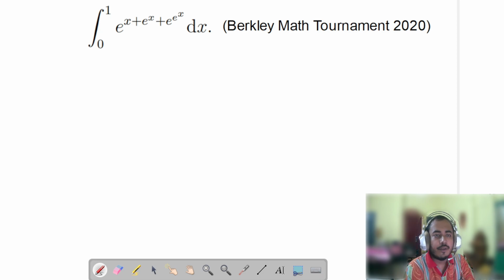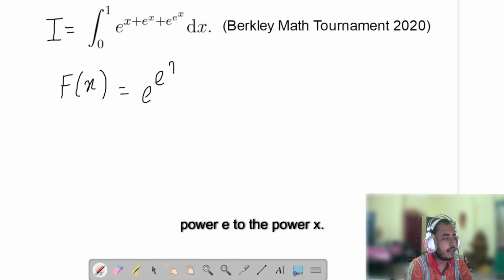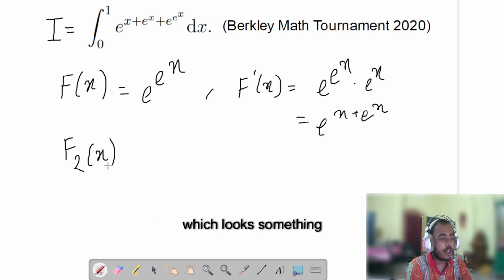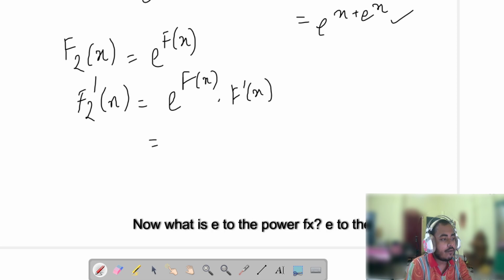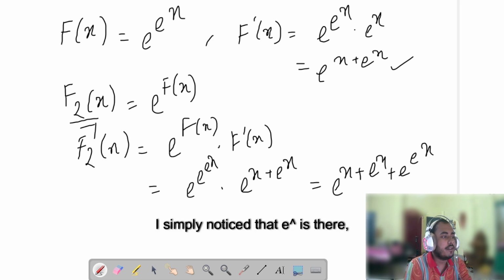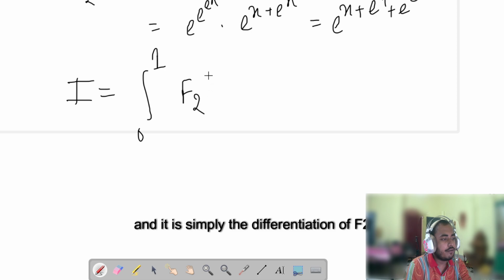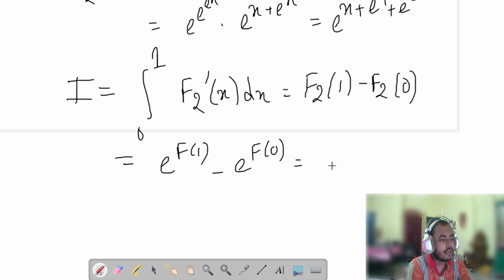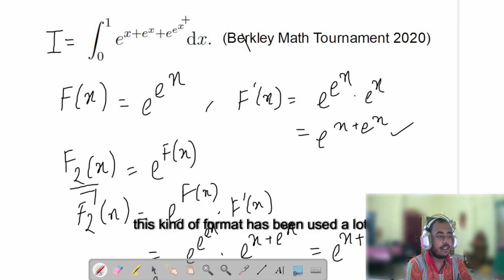BERKLEY Math Contest Integral SOLVED in 4 Minutes!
THis exponential integral from the Berkley Math Tournament 2022 can be solved using a simple substitution and some intuition. I have disccues the methods of integration required to solve this definite integral in the video.